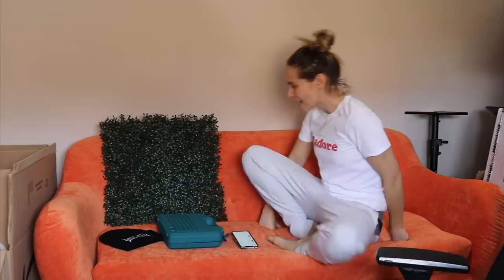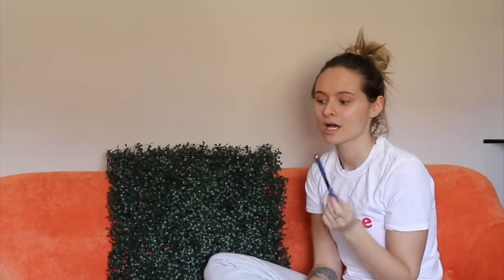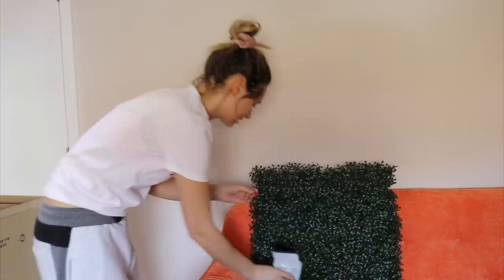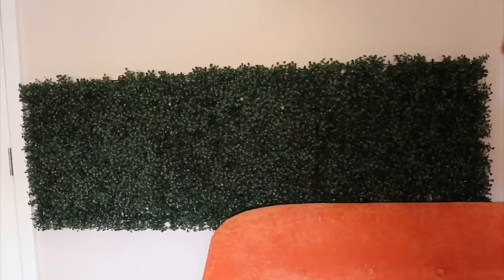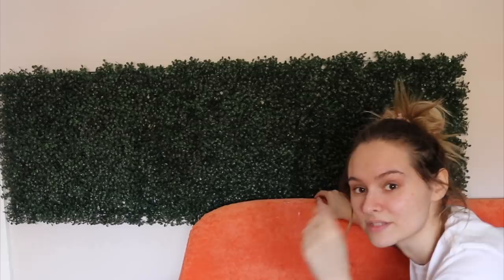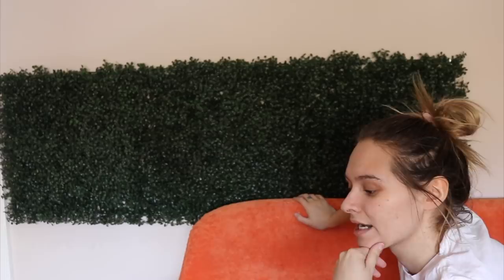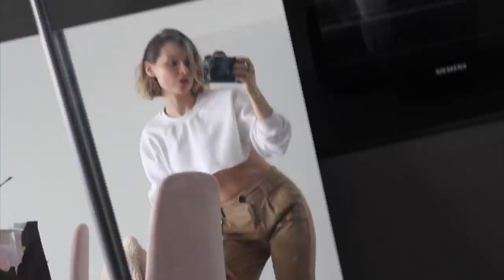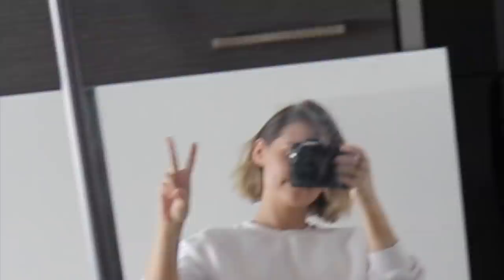This is too difficult to do alone! Moving vlog #4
Eek, the apartment is coming together!
I've been absent because I'm working on some super exciting things. soon. soon :)